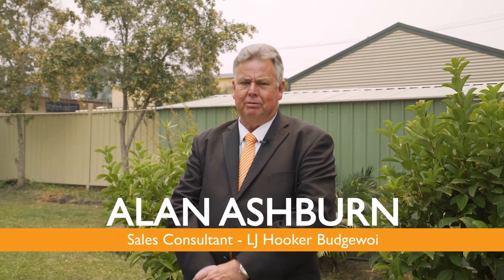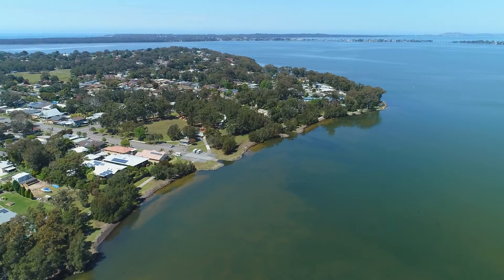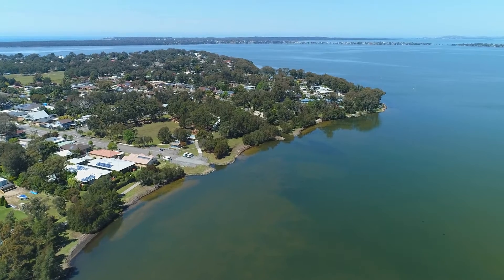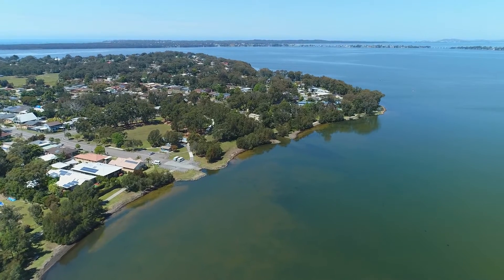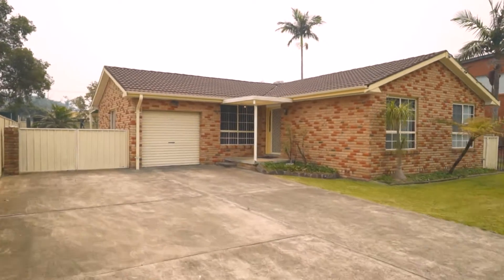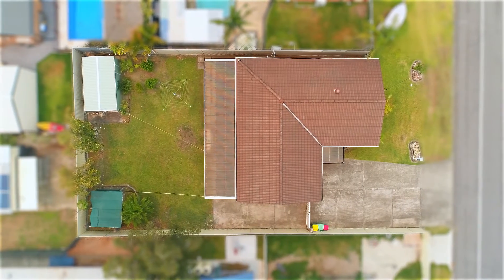18 Narambi Rd, Buff Point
If your looking  for your first home, or need another property  for your investment portfolio, then add this one to your inspection list.
* 3 Spacious Bedrooms
* Separate Lounge Area

* Off Street Parking for 4 Vehicles

* Room For Boat Or Caravan

* Rear Yard access

* Low Maintenance Level Block 639 sqm

* Great Location Buses at Door & Only a Short walk to Lake Front Reserve